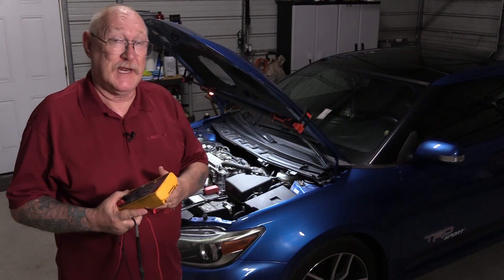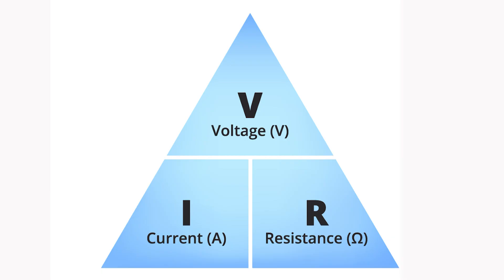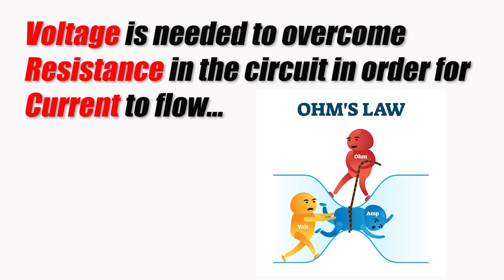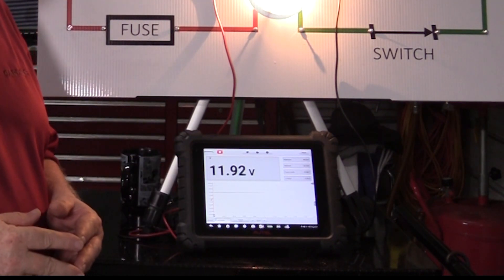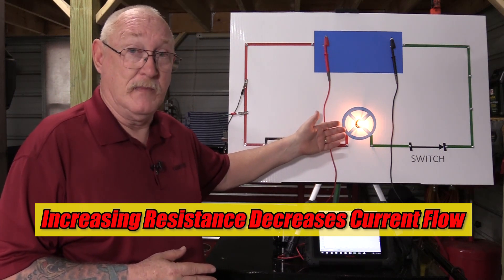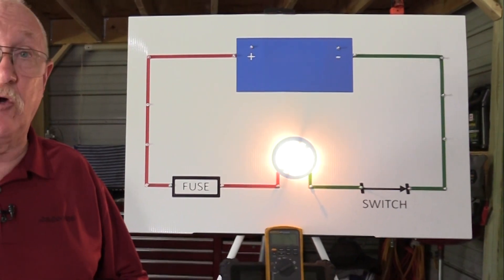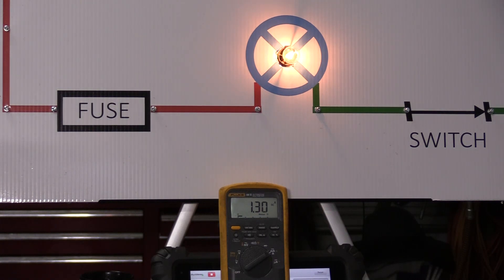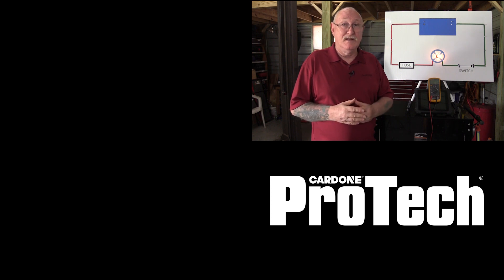CARDONE PROTECH #2 - Voltage, Resistance and Current - Oh My!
In our first episode I showed what voltage, resistance and current are. Today, we'll look at how they interact with each other in preparation for learning real world practical testing techniques!

Motor Age has partnered with CARDONE to offer a new series of training videos, starting with electrical troubleshooting.